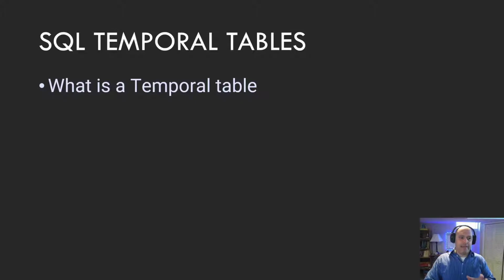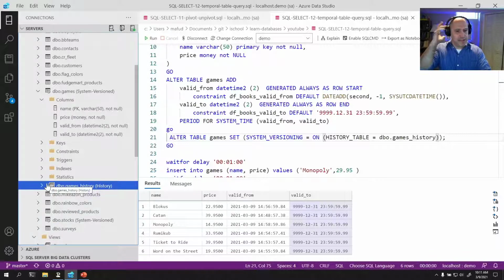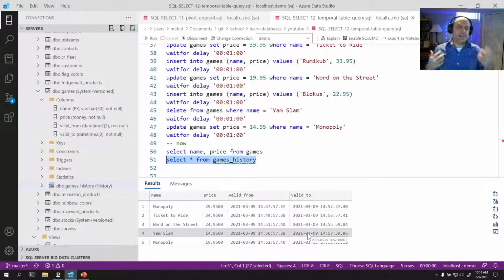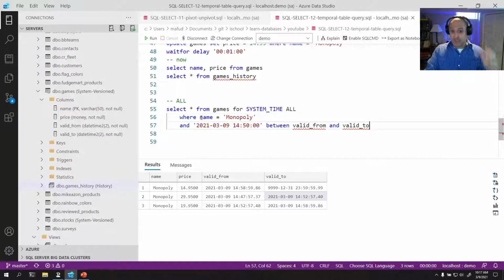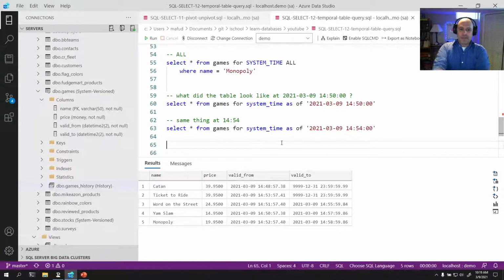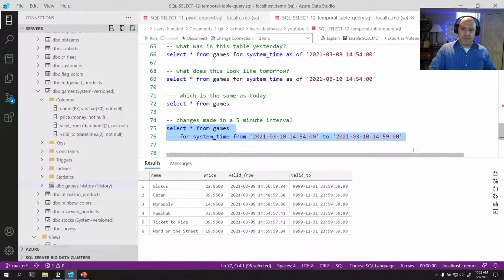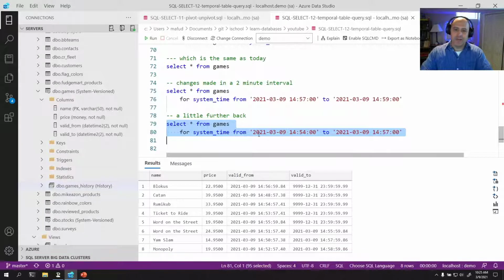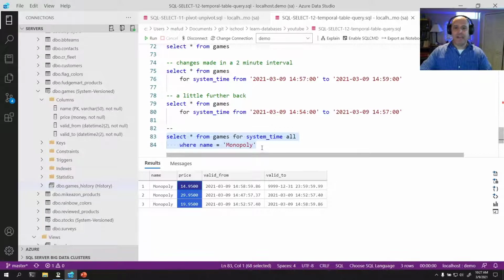Master the SQL SELECT statement part 12: Temporal Tables and Queries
This video is part of a multi-part series on mastering the SQL SELECT statement. The SELECT statement, the most often used SQL command, is easy to learn yet difficult to master. Follow along with me and level up your database query super powers!

This video we will cover Temporal tables. Temporal tables store current data plus all changes made do the data over time in a history table. The video will explain how to create a temporal table, then demonstrate how to query the data. Temporal queries allow us to add FOR SYSTEM_TIME to the FROM clause to query our data at a point in time, or over a span of time without the need to perform date comparisons or access the history table directly.

If you need to setup your own database environment, check out learn-databases! The easy way to get going and follow along with these videos.